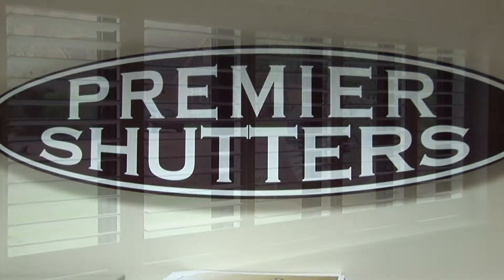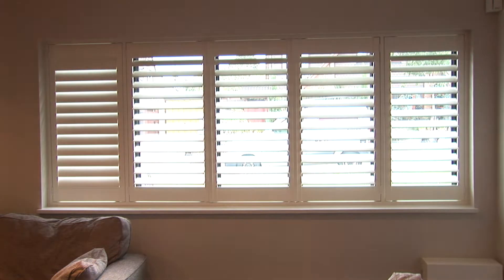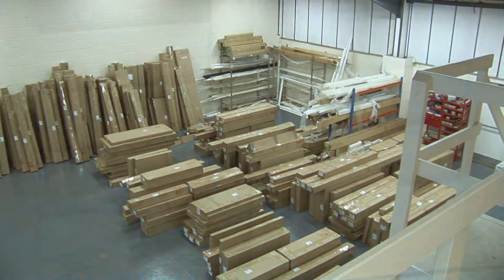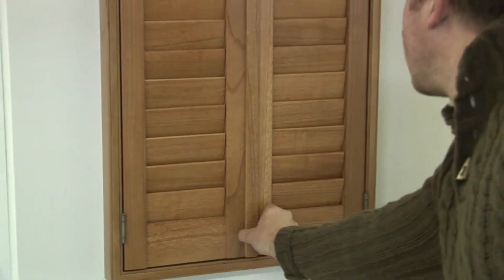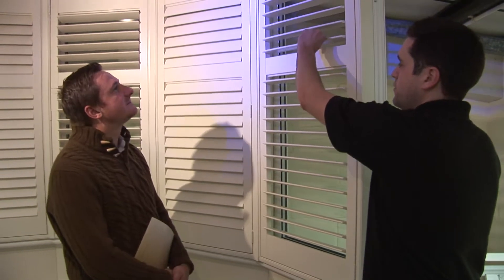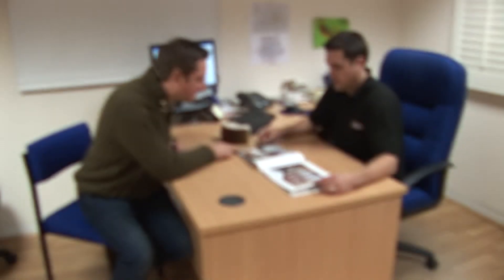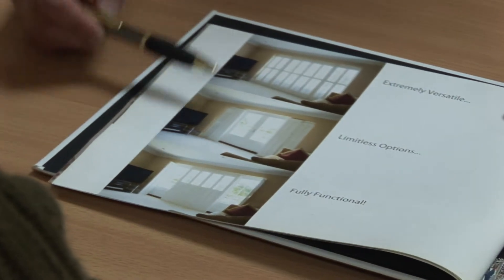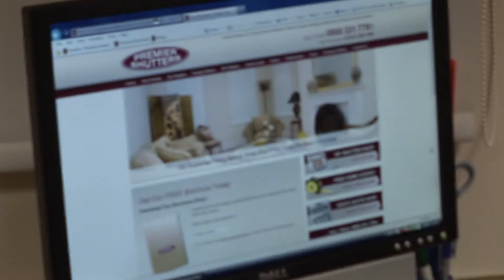Premier Shutters Web Promo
No Nonsense web video.  We were commissioned to make a series of short videos for Premier Shutters, showing how their shutters are installed.  Here we see the Promotional video for their website.  This has helped in their Search Engine Optimization.
MGWFilms filmed, edited, and produced this video.  We can help clients get the video that suits their budget.